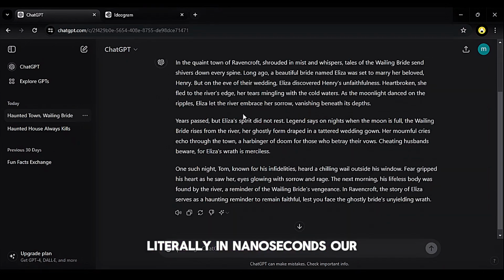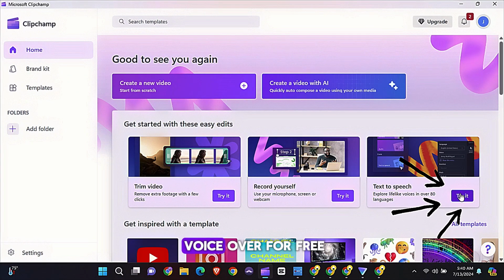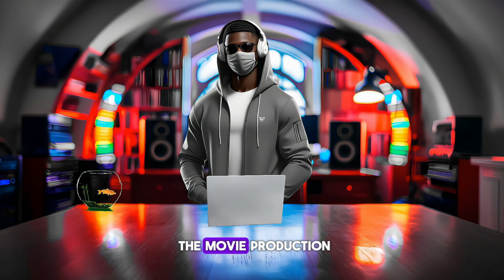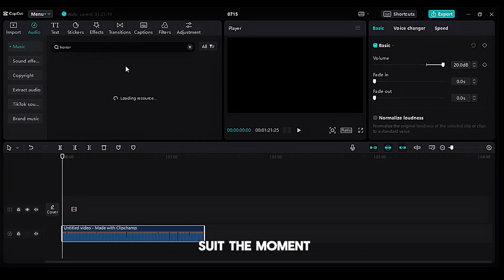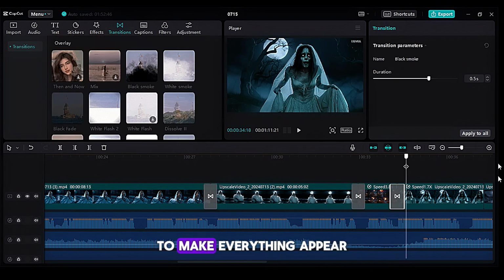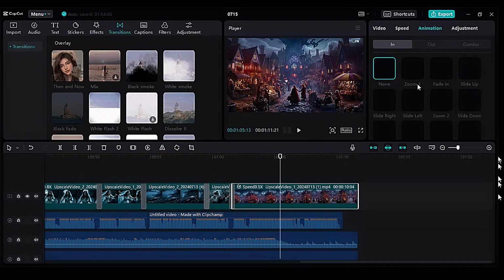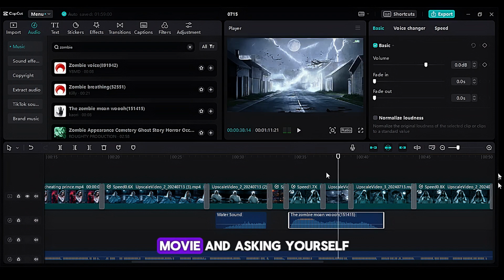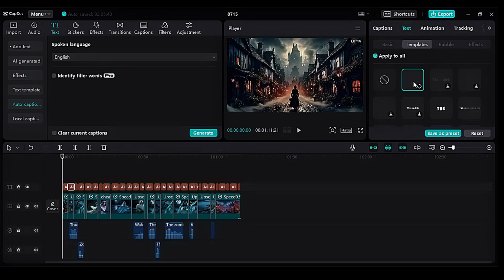How To Create Viral MONETIZABLE AI Animation Video - Full Course Chapter 1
Create Viral MONETIZABLE AI Animation

Create Viral Videos In Minutes Not Hours

Level up you story telling game with Ai.
create monetizable youtube videos with the push of a button.
I am cybercash-coach and welcome to the future'📵

Timestamps:
0:00 - Demo
1:06 - Intro
1:51 - Script
2:42 - Image generation
3:30 - Voice-over
4:20 - Image to video
5:20 - Editing
7:30 - Transitions
9:09 - Sound effect
11:11 - Caption
11:58 - Ending demo